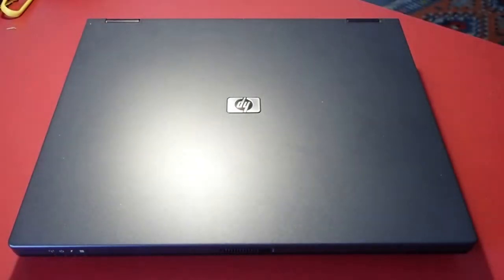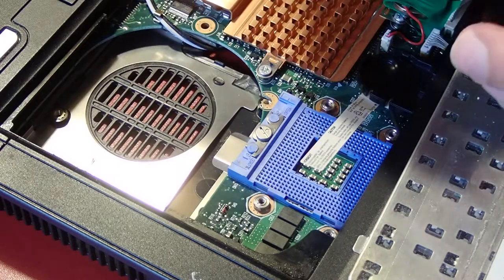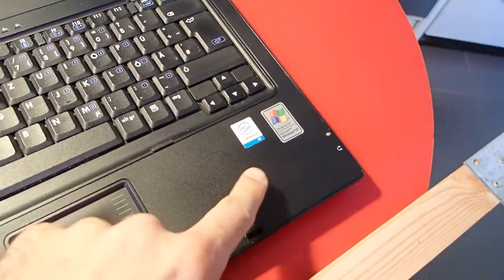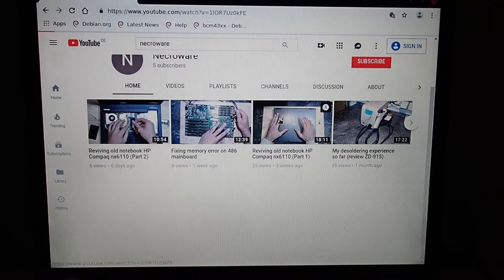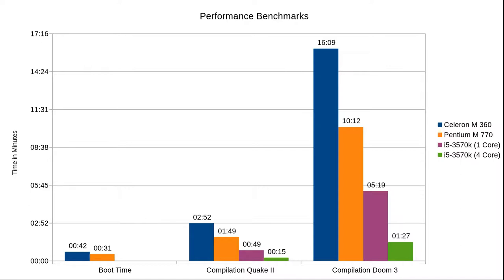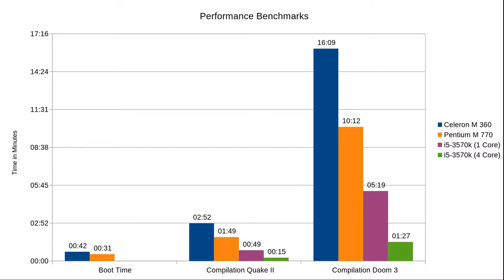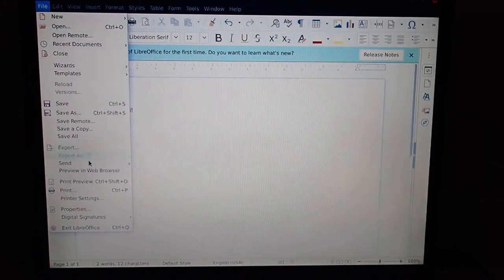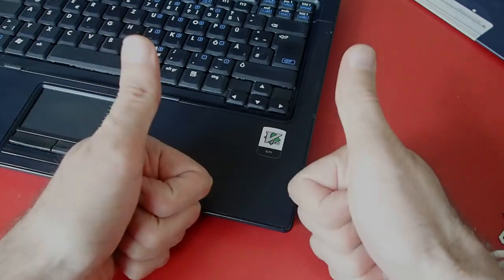Reviving old notebook HP Compaq nx6110 (Part 3)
Today I'll try something unusual. I'll try to revive one quite old notebook and will try to find out, if it is still usefull today. In this part I'll
upgrade the CPU and run some tests. If you have questions about the upgrades or software installation, please write your comments below.

The Notebook is a HP Compaq nx6110.